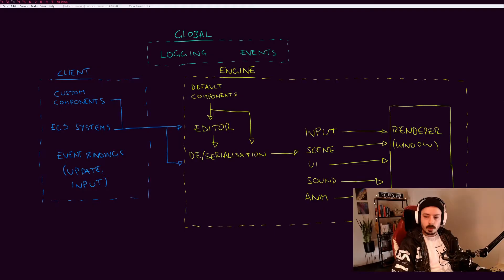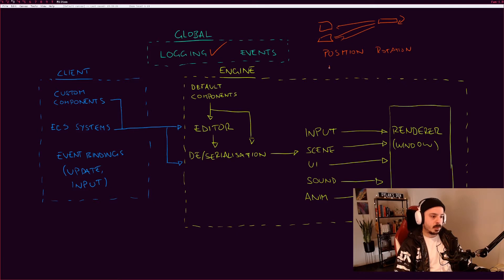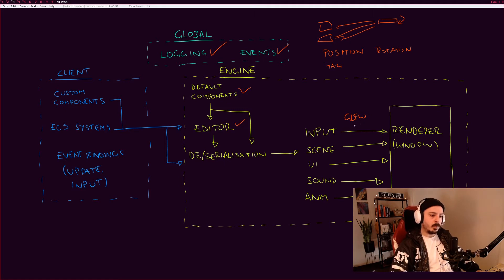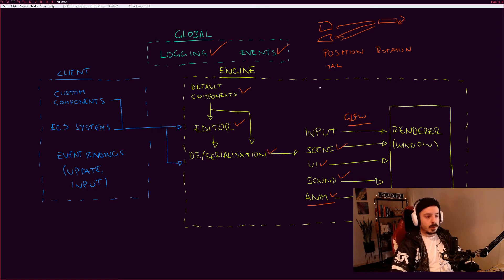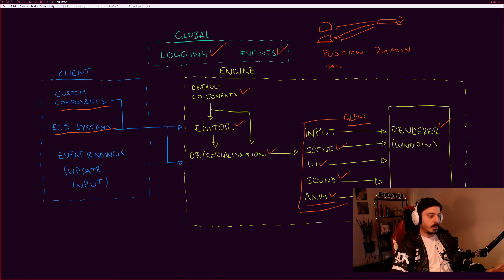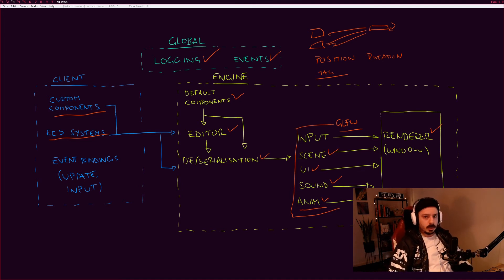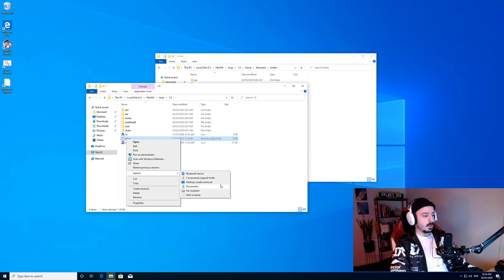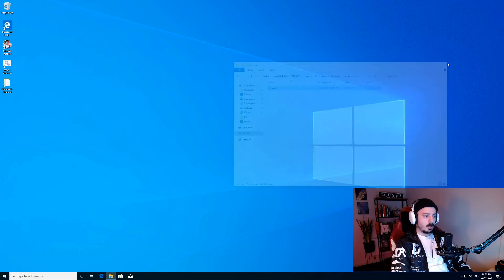Game Engine FROM SCRATCH in C | Planning and Windows Setup